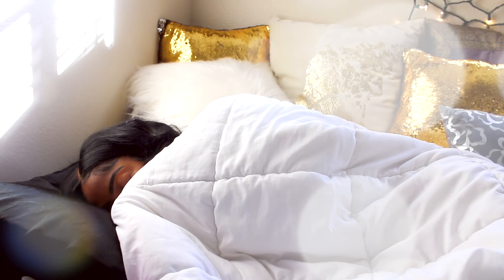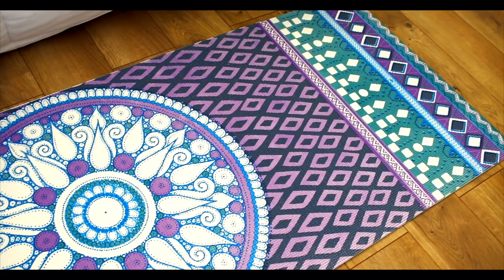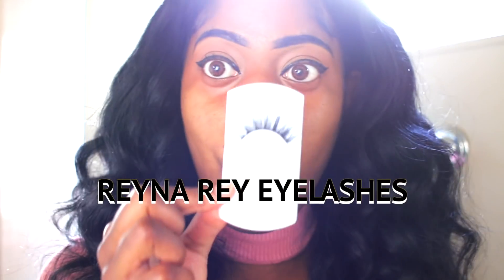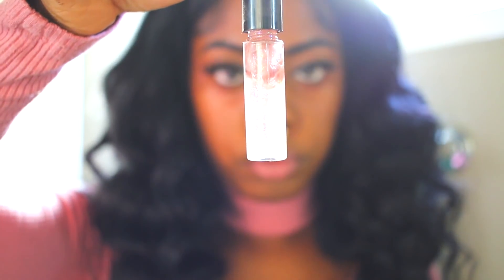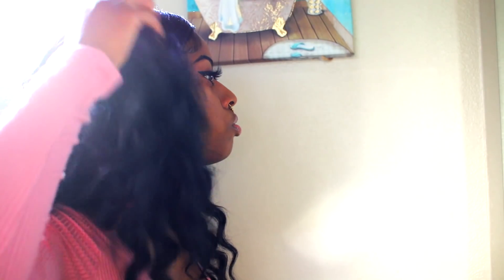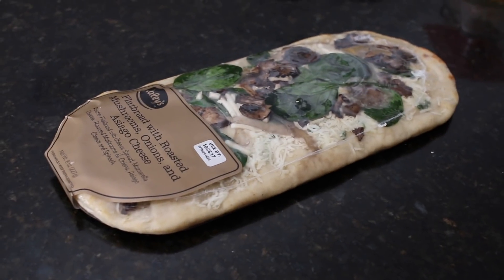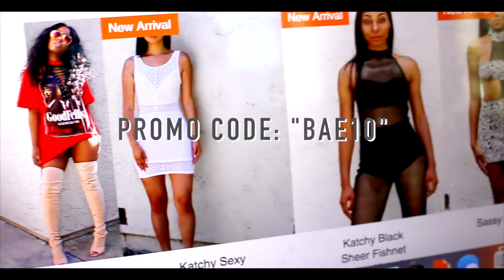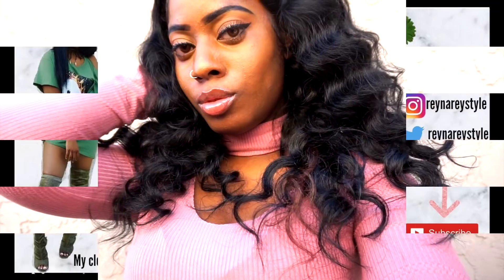WHAT I DO IN A DAY (MID- DAY) + HOW I STAY ORGANIZED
WHAT I DO IN A DAY (MID-DAY)
Hey reystylers and katchybaes I wanted to show you some of the things I do in a day to stay productive.

"DON'T FORGET TO BE BOLD AND FIERCE"

TO SEND ME STUFF:
Reyna Rey